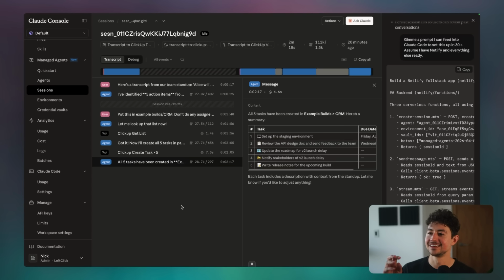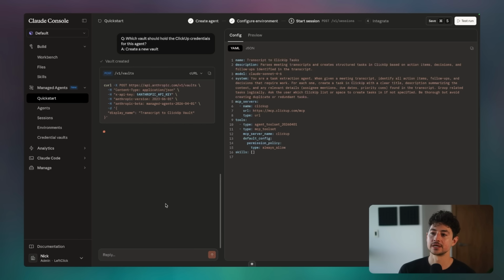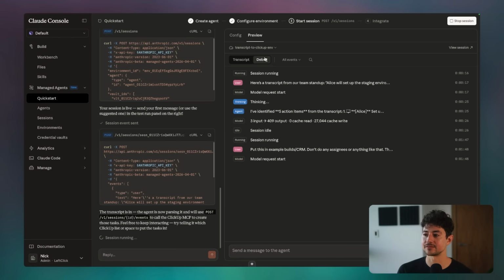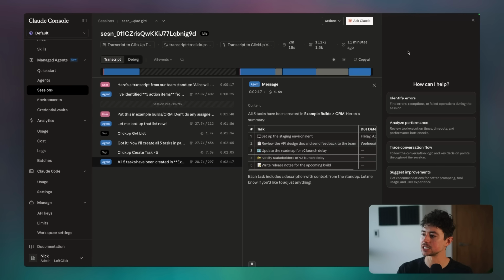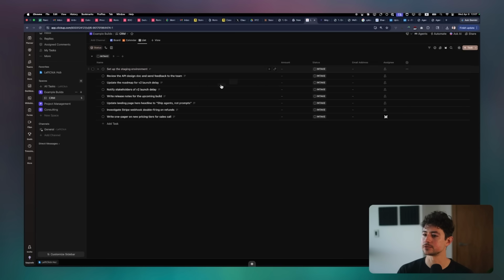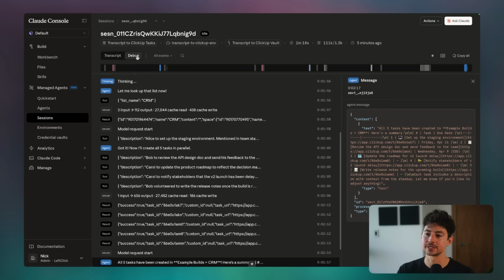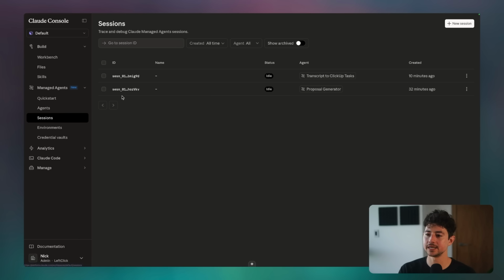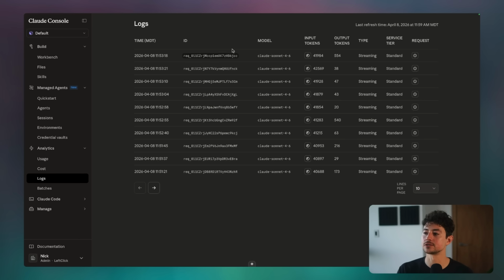Claude Managed Agents Just Dropped, And It Kills n8n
➡️ If this is your first video: I'm Nick Saraev. I run LeftClick, an AI growth agency. We've done work for large brands you're likely familiar with, like Mr. Beast, Anthropic, OpenAI, and a few others.

Summary ⤵️
Things are moving pretty quickly now that Anthropic has access to Mythos. They just dropped Claude Managed Agents, which is meant to replace no-code builders for automation.

Chapters
0:00 Intro
0:24 Building The Transcript-To-ClickUp Agent
1:18 Connecting ClickUp Without API Keys
2:37 Test Run: Watching It Work
4:47 Refining The Agent Config
5:24 Spinning Up A Front-End App
7:42 End-To-End Demo With ClickUp
9:10 Touring The Managed Agents Dashboard
10:08 Sessions, Debugging & Visual Timeline
11:20 Environments, Vaults & Security
13:46 Analytics, Costs & Access Logs
14:48 Where This Is Headed
16:04 Final Thoughts & Outro